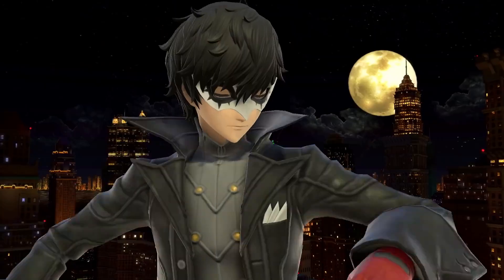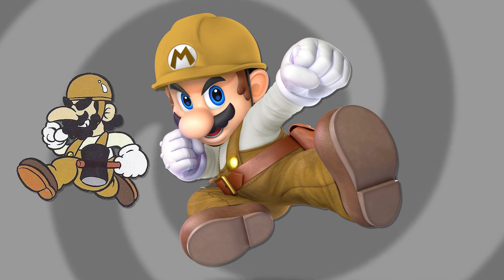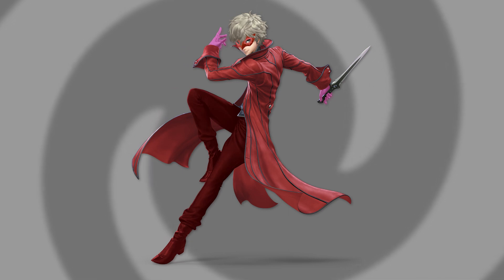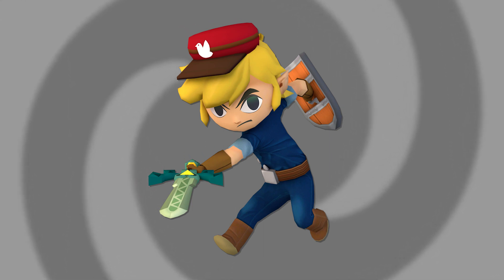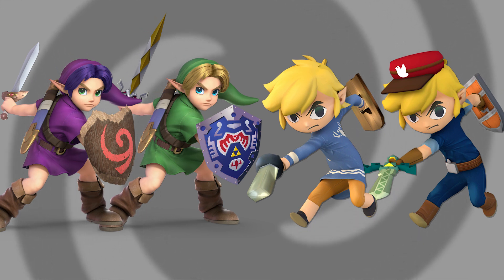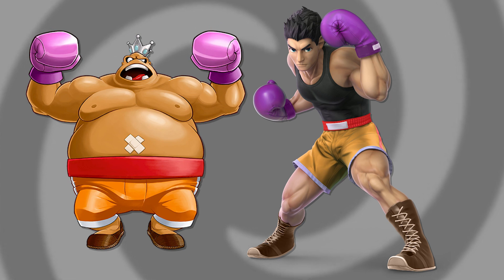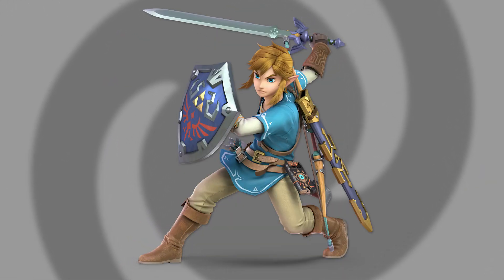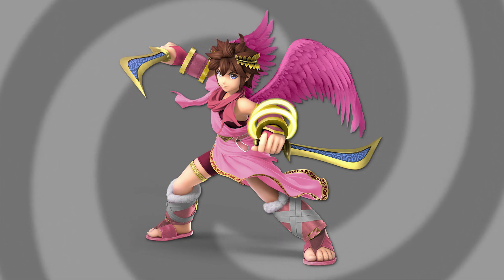NEW Alternate Costumes for Smash Ultimate – Aaronitmar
It's time to jump into EVEN MORE alternate costume ideas, somehow I haven't burned out on this series yet so keep the ideas comin!

Woodlands - Zelda: Triforce Heroes
World Circuit Theme (Punch-Out) - Smash Ultimate
Full Steam Ahead - Zelda: Spirit Tracks
Rockman 3 Ending - We are ROCK-MEN! (Outro)